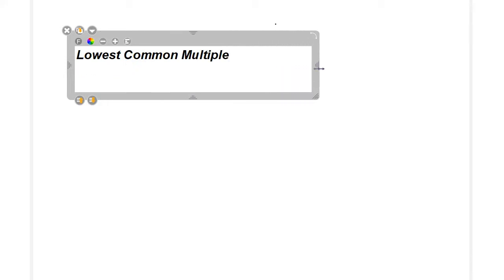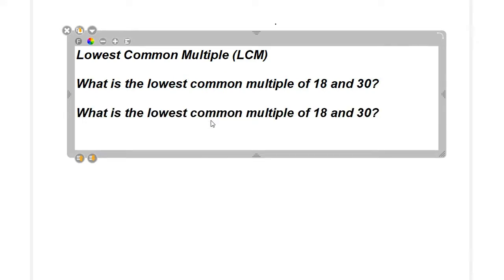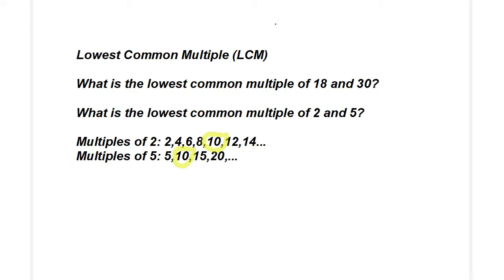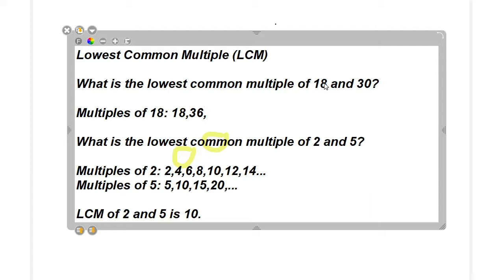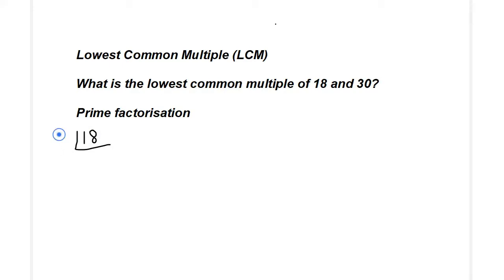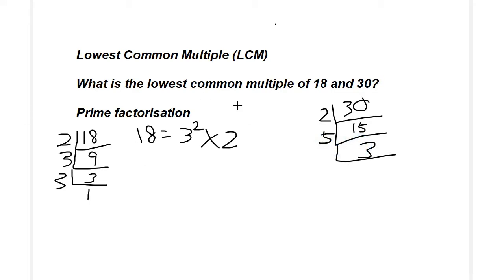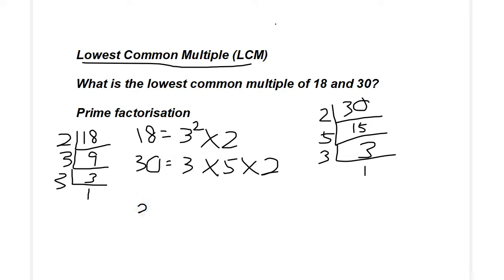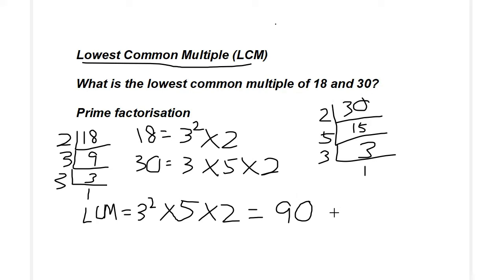Sec 1 Maths: How to find the Lowest Common Mulitple (LCM)?